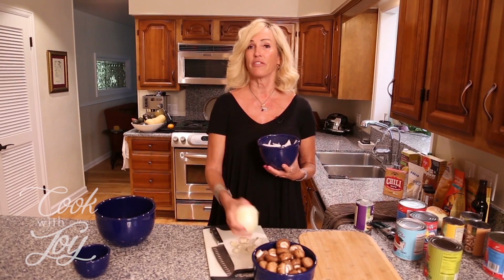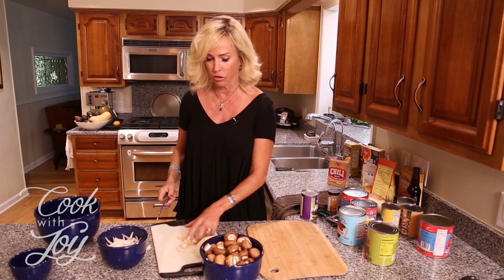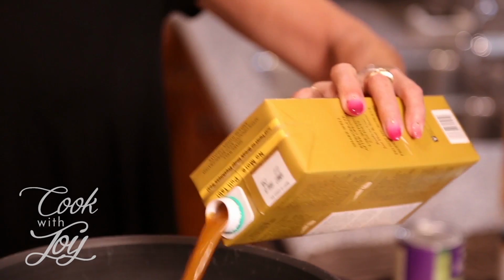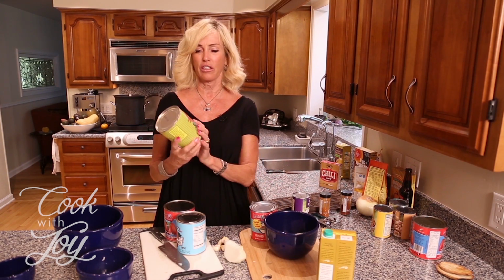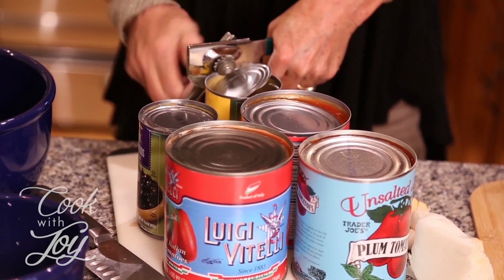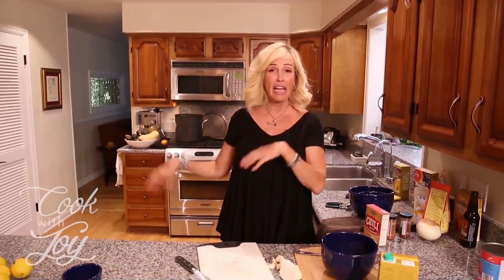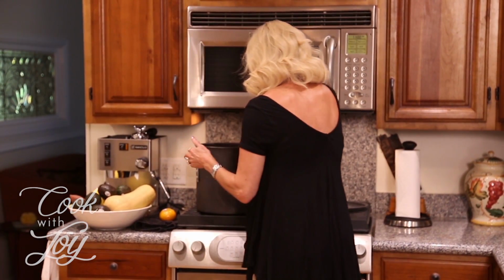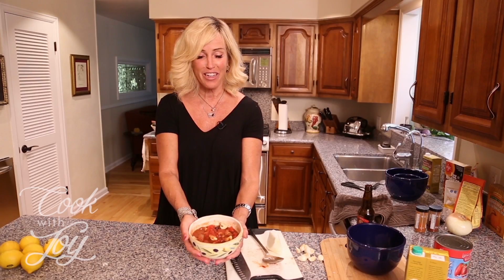Joy Makes Healthy Halloween Chilli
With the holidays around the corner, it's hard to find food that is good for you AND that your kids will love. That is how the healthy chilli came about - a great comfort food for cold weather that has lots of benefits and that the whole family will love!

This recipe, like most others on Cook with Joy is both gluten free and vegan!